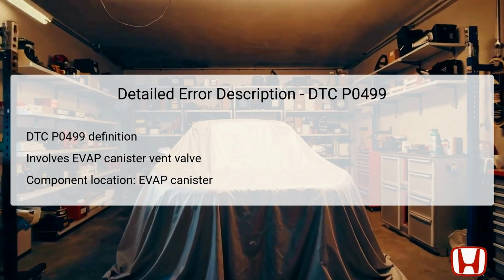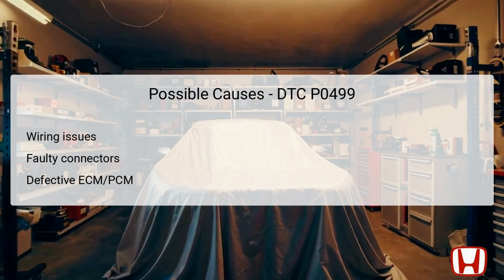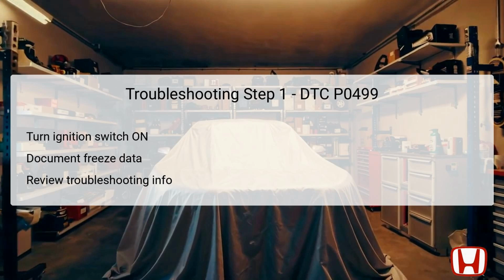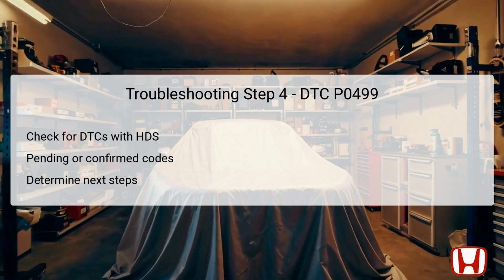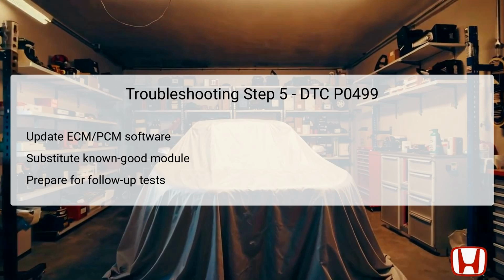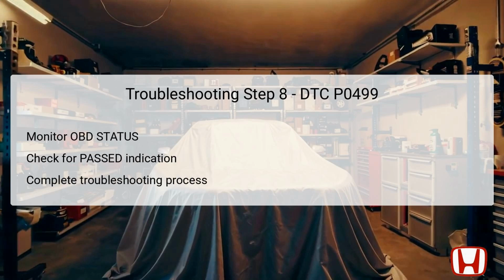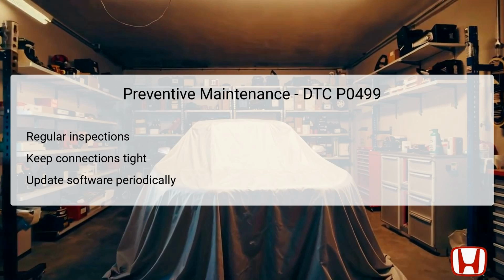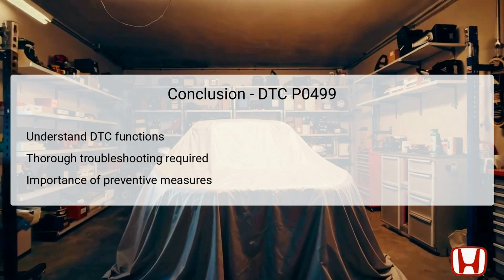DTC P0499: EVAP Canister Vent Shut Valve Circuit High Voltage - Honda Accord 2008-2012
Join the STEP Diagnostics early access list:
​ In this video, you'll learn about the DTC P0499 error code, which pertains to high voltage in the EVAP Canister Vent Shut Valve circuit for Honda Accord models from 2008 to 2012. We'll explore detailed troubleshooting steps, potential causes, and symptoms, alongside best practices for preventive maintenance to ensure your vehicle operates efficiently and complies with emissions standards. Join us to gain a thorough understanding and practical insights that will aid in diagnosing and resolving this issue effectively.